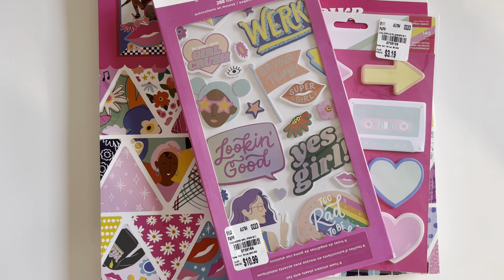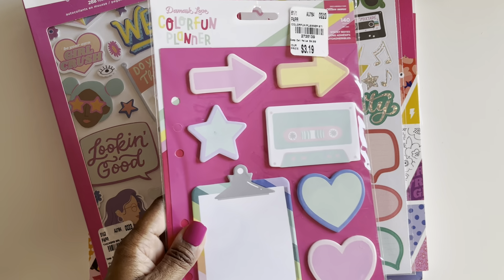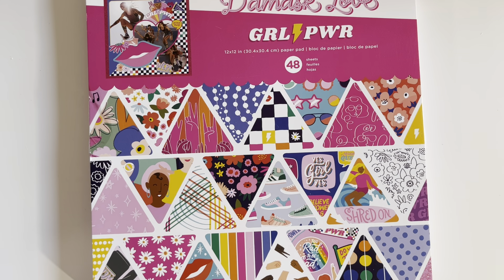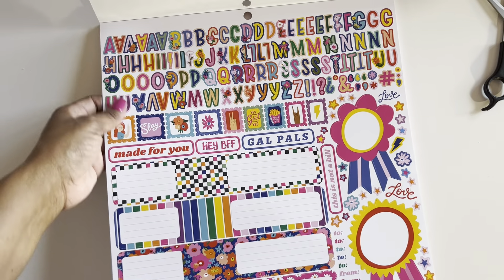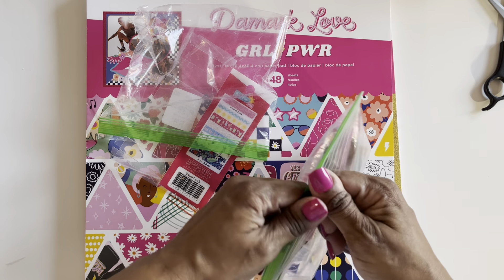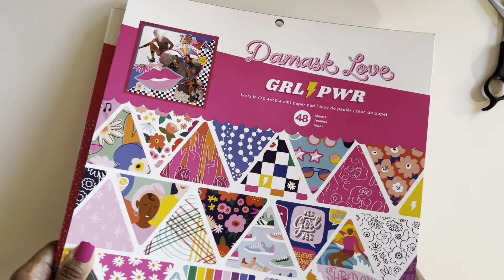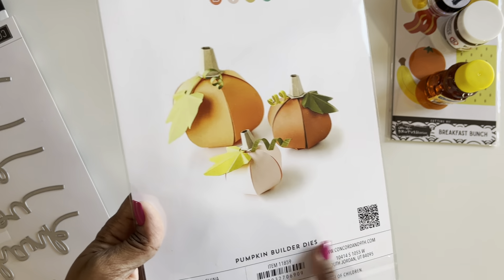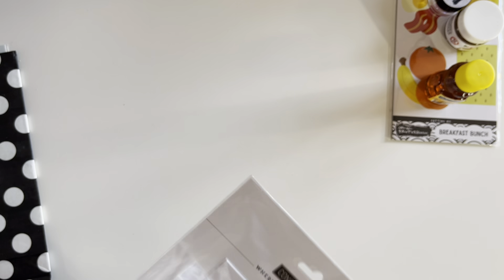Big Crafty Haul!! Many Fall Items-DamaskLove/Annagriffin/Concord&9th/HoneyBeeStamps/BrutusMonroe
Hello Beautiful Crafty Friends!

Welcome to my crafty haul! I hope you are inspired in some way!!

Mariposa